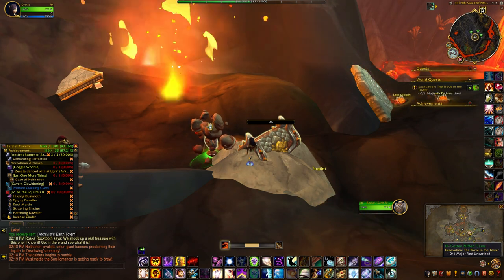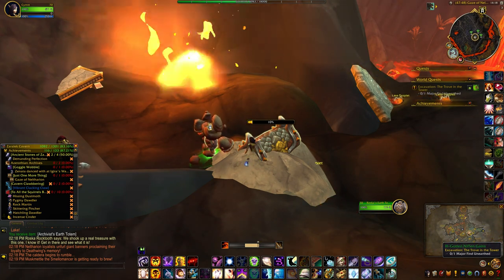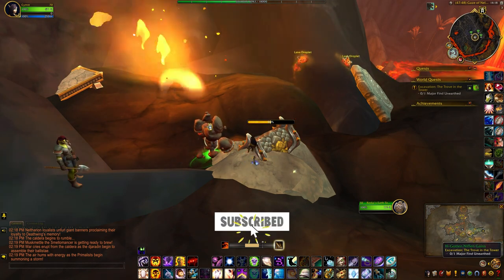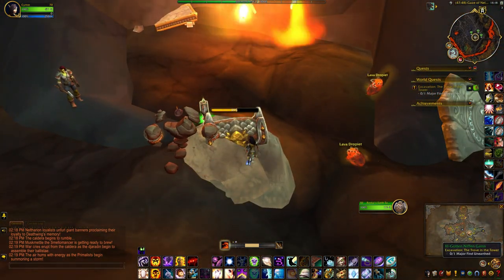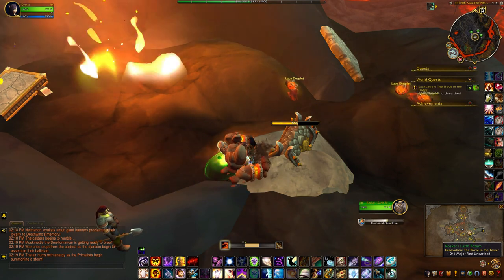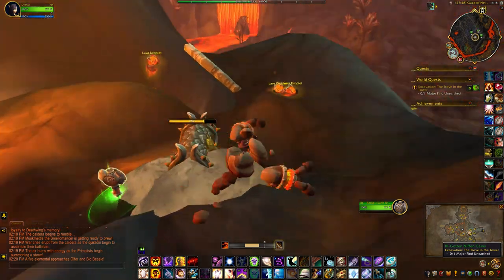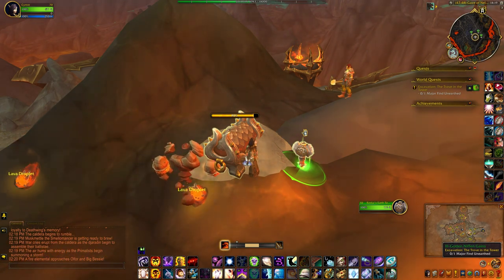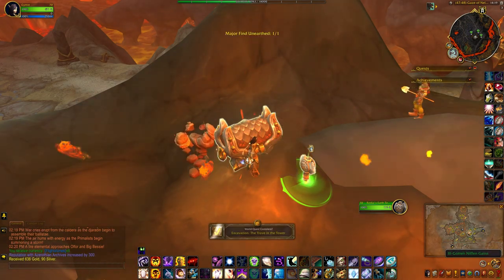Excavation: The Trove in the Tower (Azerothian Archives)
Excavation: The Trove in the Tower is one of the repeatable world quests for the Azerothian Archives. Click the totem when there's too much lava (marker is on the far right of the bar) or stomp on lava puddles when the marker is on the far left. The sweet spot is the yellow part of the bar so ideally you want to keep it close to the middle so you can start excavating.